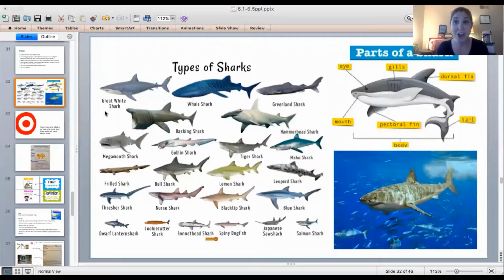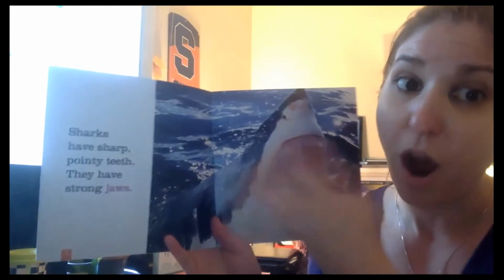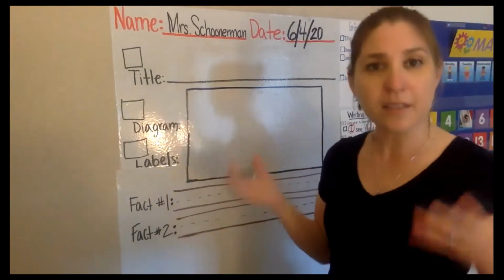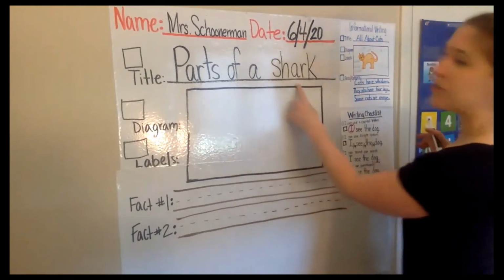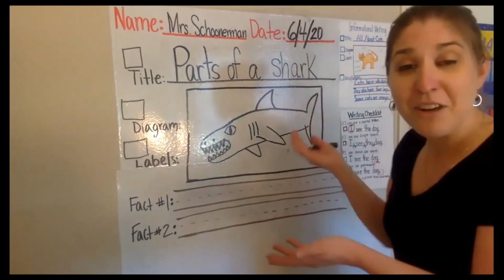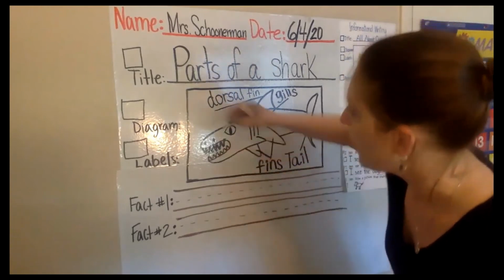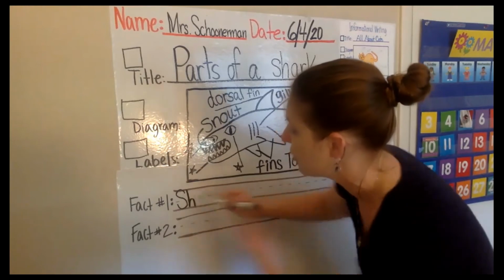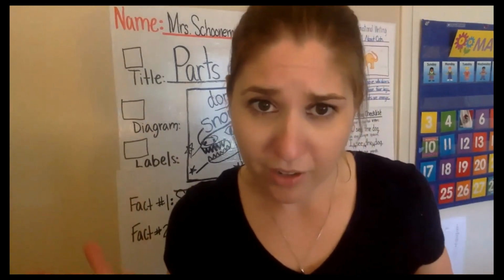6/4 Thursday Kindergarten Writing Parts of a Shark